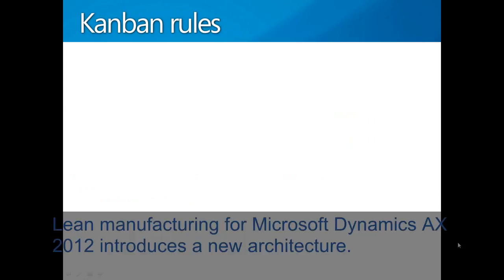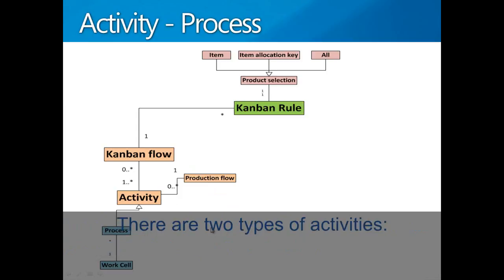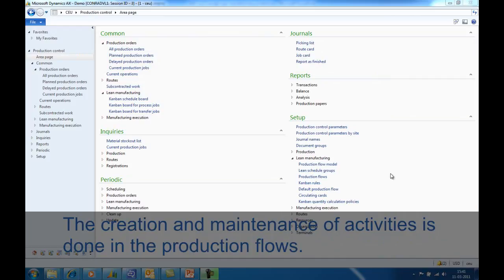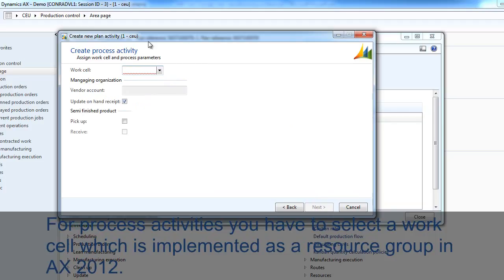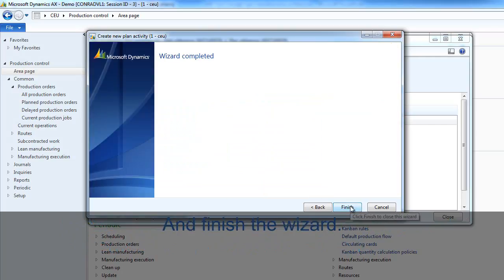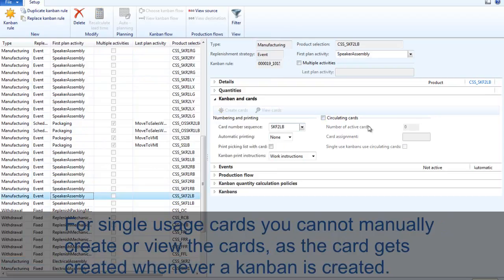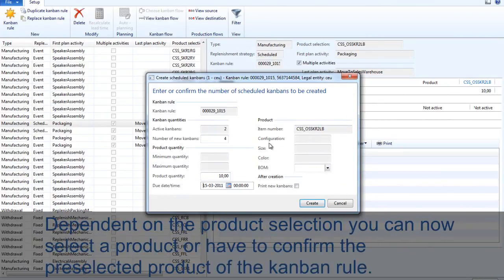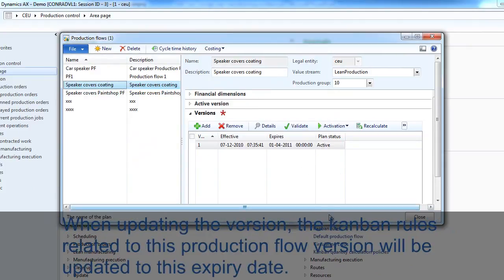Microsoft Dynamics AX: Lean Manufacturing Architecture and Conceptual Model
Design insights in Lean Manufacturing production flow, production activity and Kanban rules architecture.